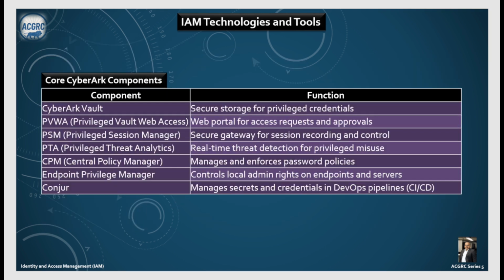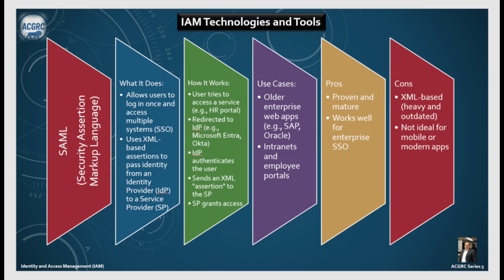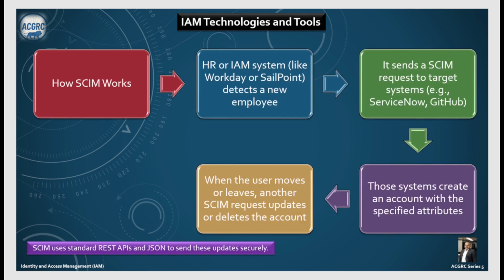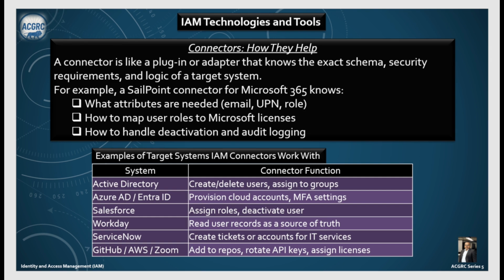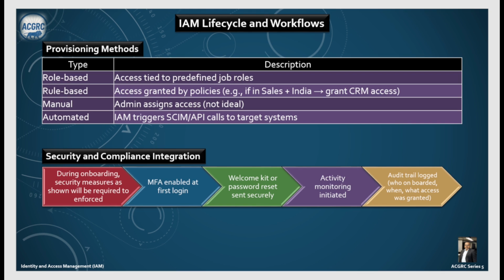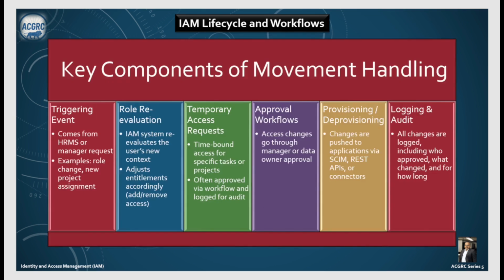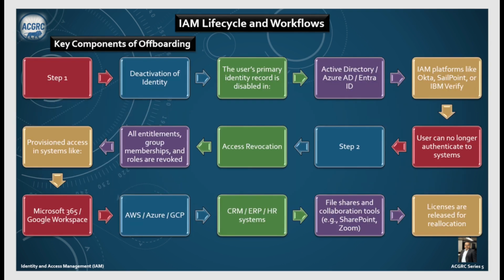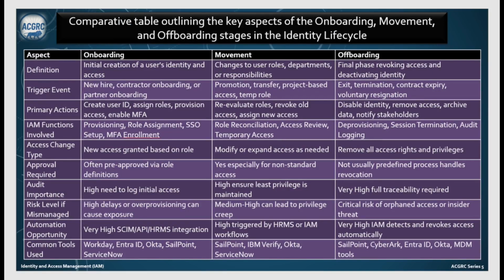Identity and Access Management (IAM)- Part 5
Mastering Identity and Access Management (IAM): The Foundation of Digital Trust

"Have you ever wondered who really has access to your most critical systems? What if I told you that in many organizations, users retain access long after they’ve left — and nobody notices?

Welcome to the world of Identity and Access Management, or IAM — the silent guardian of modern enterprise security."

Segment 1 – What is IAM
IAM is not just about logging in with a username and password. It’s about making sure the right people have the right access, to the right resources, at the right time — and for the right reasons.

It covers everything from:
How users are onboarded,
How their access is managed and reviewed,
And how it is revoked when they leave or change roles.
In simple terms, IAM helps you control who can do what in your digital ecosystem."

Segment 2 – Why IAM Matters
"In today’s world of remote work, hybrid cloud, and sophisticated cyber threats, IAM isn’t optional — it’s mission critical.
Weak identity controls are often the first step in a breach. Overprivileged accounts, shared credentials, and incomplete offboarding are recipes for disaster. Effective IAM helps ensure: Compliance with laws like GDPR, HIPAA, SOX, and India’s DPDP Act, Security through controls like Multi-Factor Authentication (MFA), Single Sign-On (SSO), and Zero Trust principles, And Operational efficiency via automation and self-service."

Segment 3 – The Building Blocks of IAM]
"IAM is made up of several key pillars:
Authentication – Proving who you are, through passwords, biometrics, MFA, or even passwordless methods.
Authorization – Granting only the access needed, using models like RBAC (Role-Based Access Control) or ABAC (Attribute-Based).
Provisioning & Deprovisioning – Automating user access at every stage of the identity lifecycle.
Access Reviews & Certifications – Periodically validating that access is appropriate and compliant.
Privileged Access Management (PAM) – Securing admin and root-level accounts to prevent abuse.
Federated & Decentralized Identity – Managing identities across systems, clouds, and even borders — securely."

Segment 4 – IAM in Action: Real-World Examples
"Imagine an employee changes departments from finance to HR.
A well-governed IAM system will:
Automatically revoke finance access,
Prompt HR access requests with approvals,
Log everything for audit, And even notify the IAM team if something seems off.
Or consider a remote contractor logging in from an unknown device at midnight — an IAM system with behavioral analytics will flag that as suspicious and limit access or prompt for re-verification."

Segment 5 – Trends and Innovations
"Modern IAM is evolving fast. We’re seeing:
AI and ML used to analyze behavior and detect identity risks in real time,
Just-In-Time (JIT) access that grants temporary access only when needed,
Zero Trust IAM, where no access is trusted by default — not even internal users,  And Cloud-native IAM, like Microsoft Entra ID, Okta, Ping Identity, SailPoint, IBM Verify, and CyberArk — each providing unique strengths for today’s digital enterprise."

Segment 6 – Strategic Best Practices
"If you're building or improving your IAM program, focus on:
Automating Joiner-Mover-Leaver (JML) workflows, Regular access reviews and certifications, Mandating MFA for all users, Cleaning up identity sprawl,
Managing machine identities and service accounts, Aligning IAM controls with compliance frameworks like ISO 27001, NIST, and CIS."

"IAM is not just an IT function — it's a strategic enabler of digital trust, risk management, and compliance. If you're serious about cybersecurity, start with identities.